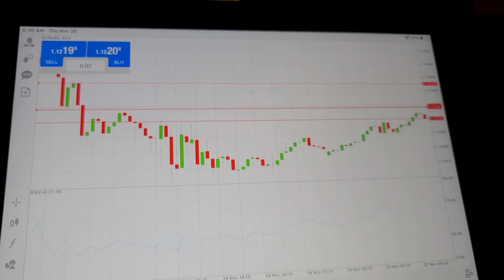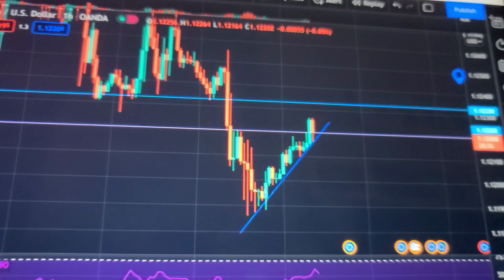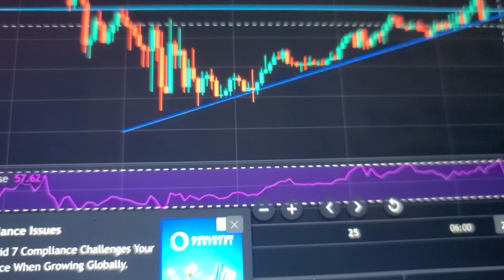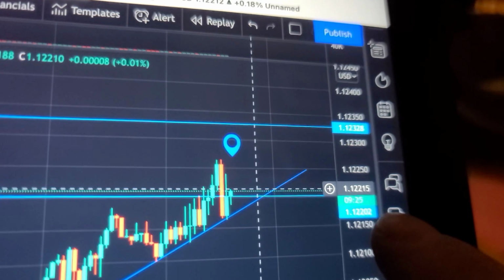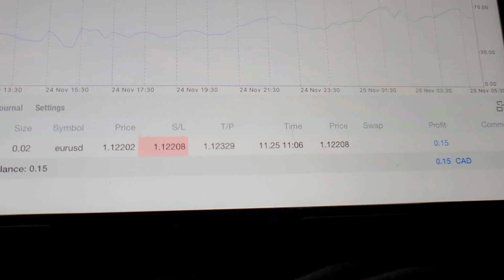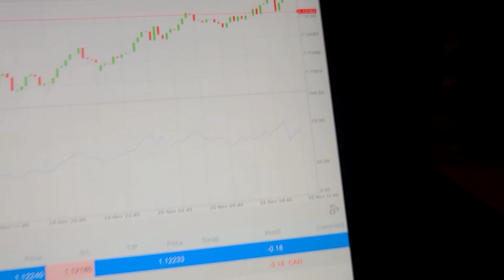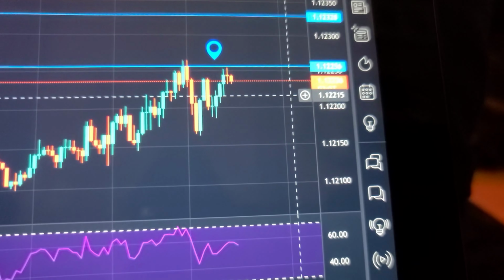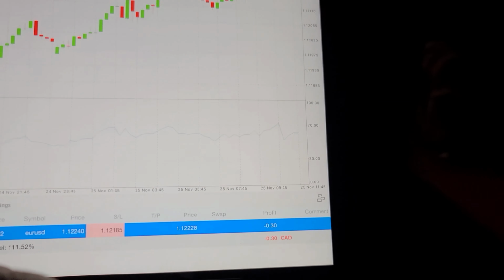Trade didn't go as planned, only 0.28% gain🤷‍♂️. (Nov. 25th, 2021)